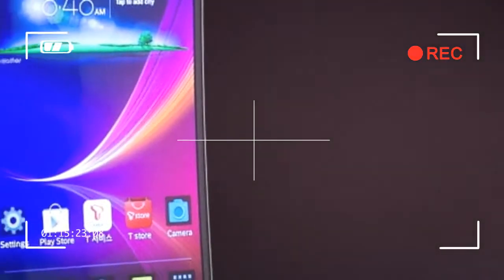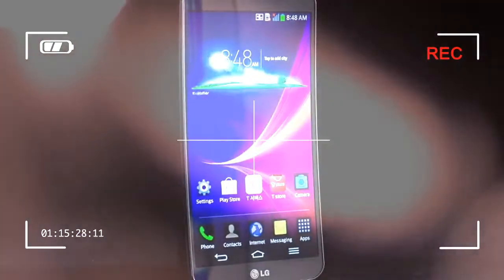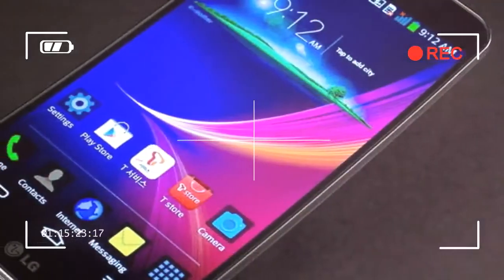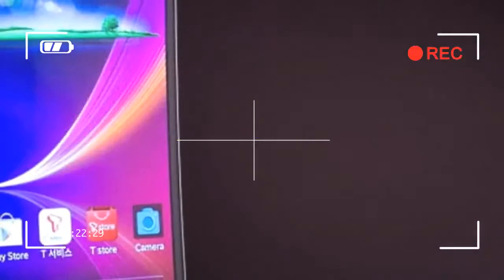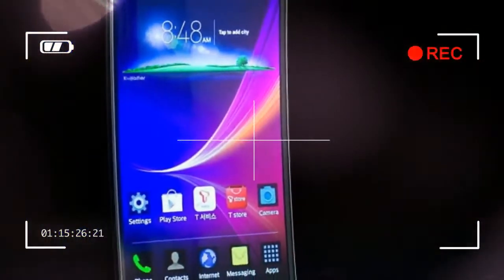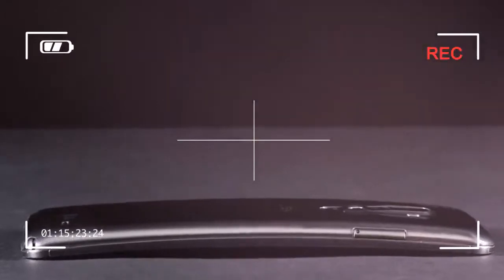Best Features 'LG G Flex' But Users Don't Know About This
LG, LG G Flex, LG G Flex review, Smartphone, Smartphone review,lg g flex price,lg g flex 2 price,lg g flex2,lg g flex price in india,lg g flex 3,lg g flex t mobile,lg g flex amazon,lg g flex review